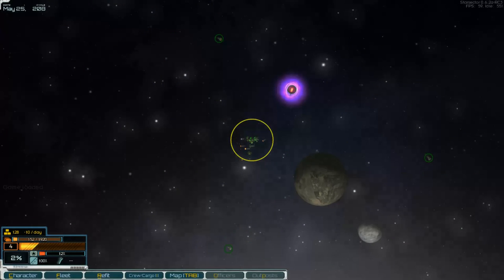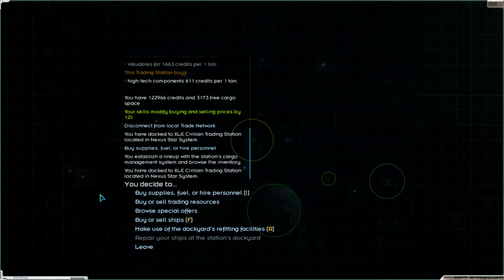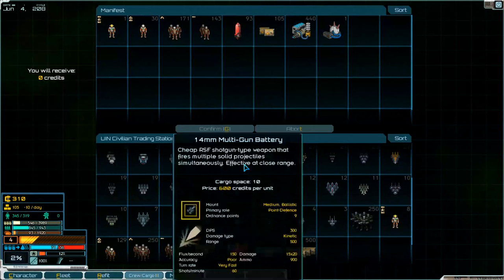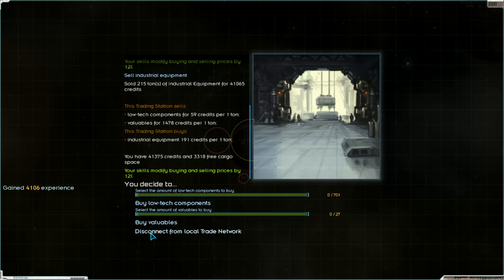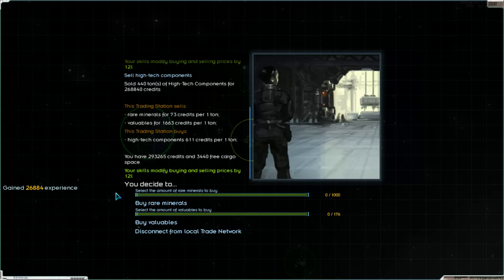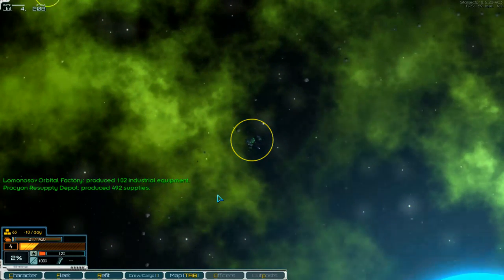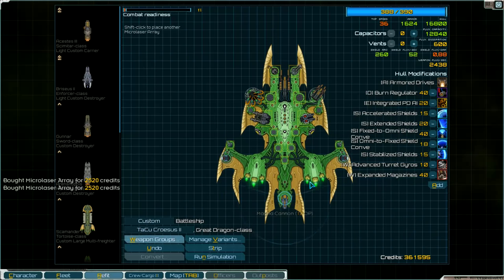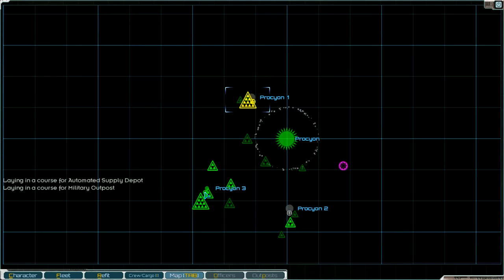Let's play starsector part 95 english ironclads